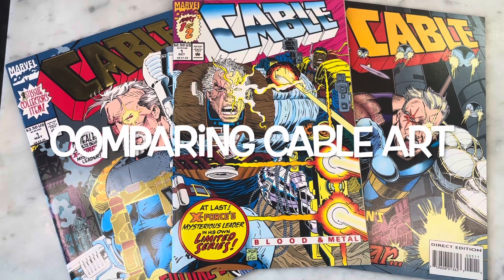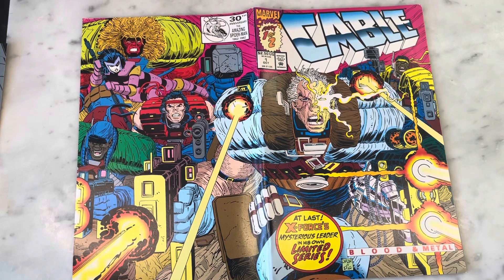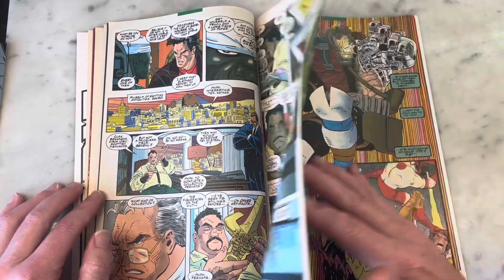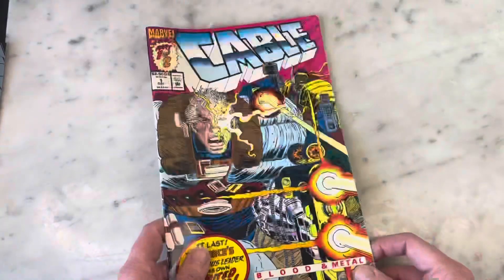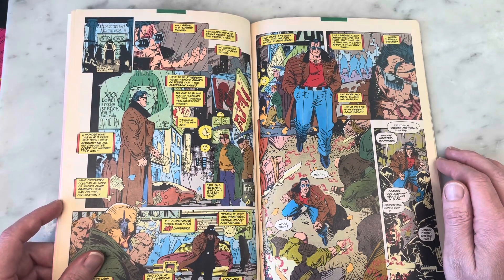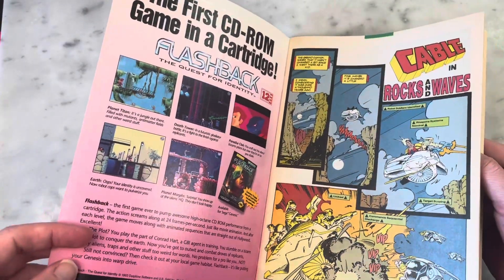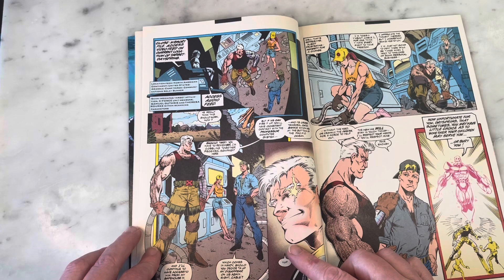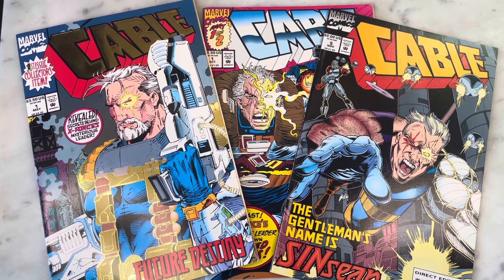COMPARING CABLE ARTISTS- John Romita, Jr. Darrick Robertson, and Art Thibert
Rob Liefeld’s Cable creation is one of Marvel Comics most popular Murants. He’s had a few differed series over the years. Join me as I compare and contrast three different artists- John Romita, Jr., Darrick Robertson and Art Thibert.